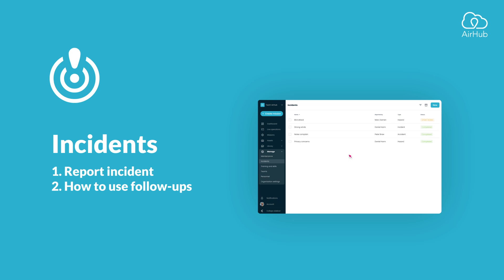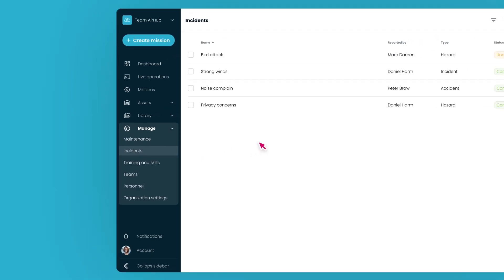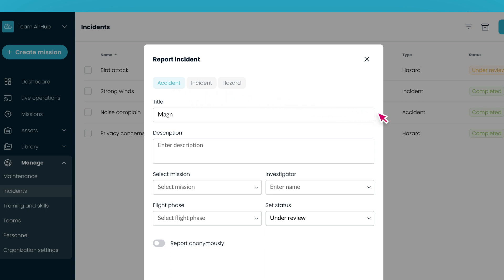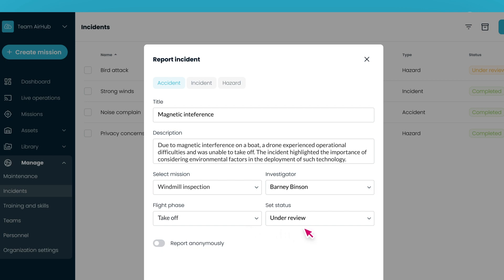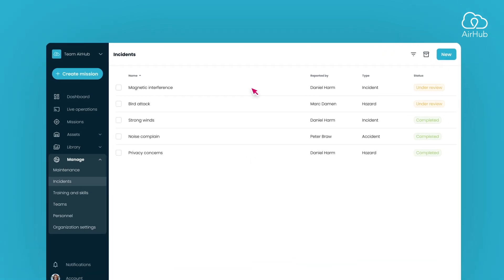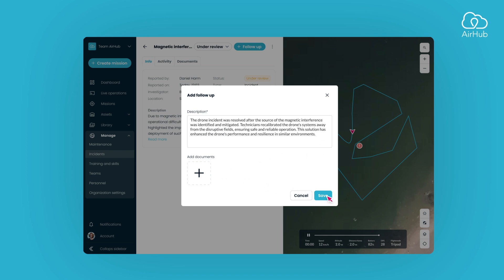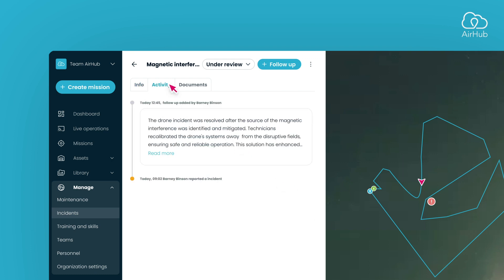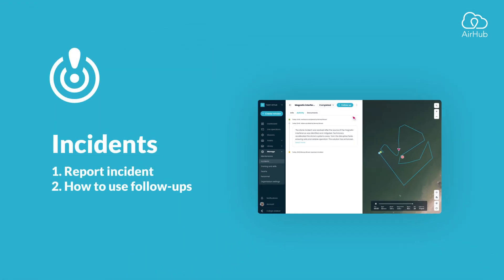How To: Incidents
Tutorial on how to use the Incidents feature in the AirHub - Drone Operation Platform